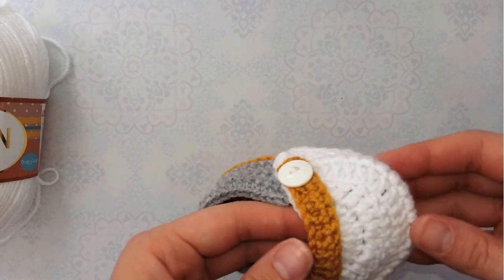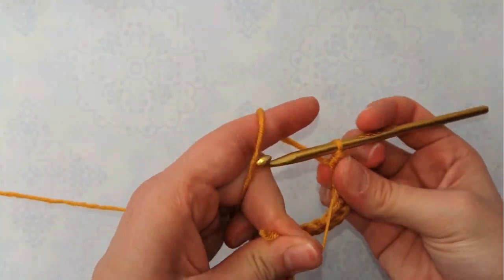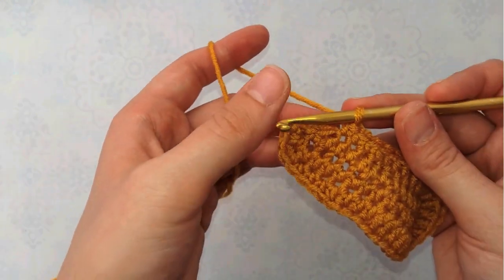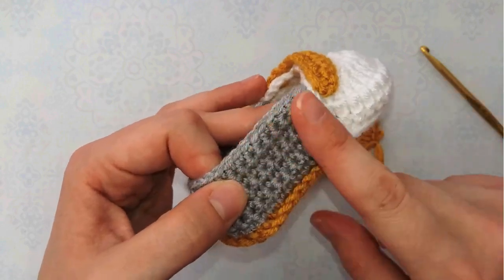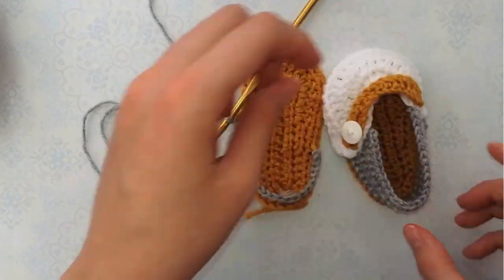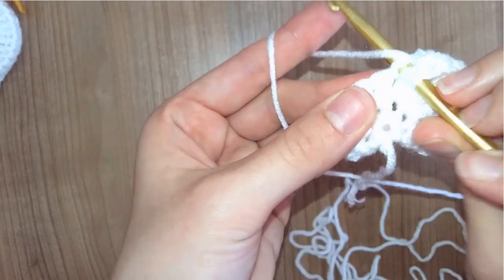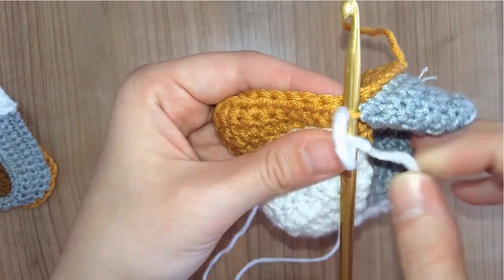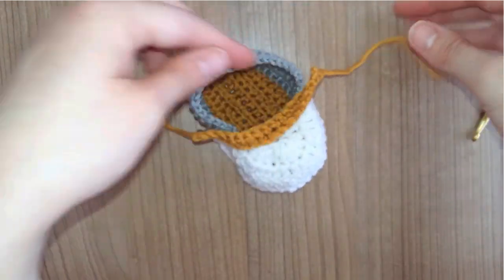Beginner baby crochet booties tutorial | Free crochet pattern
In this video I show you how to crochet simple and cute crochet baby booties for beginners. You can also check out the written pattern on this blog post:

The written pattern has charts and picture tutorials.

If you're a person who sell handmade crochets,
this pattern is one of the most awesome baby items to make and sell. You can make many color combos and use them as personalized baby gifts.

The materials I used are:

-Crochet hook: 5 mm/ H in US
-50 grams yarn/ Nako Elit baby and Elit 50 in colors: white, mustard and gray.
-Tapestry Needle\ Sewing Needle
-Markers
-Scissors
-Measuring tape/ or try it on while working.
-2 Buttons

Level required:
Beginner.

Gauge:
- 10 cmX 10 cm: 16 stitches + 10 rows of dcs.

P.S: I'm still improving my English language so please bare with me till I become good at it. :)